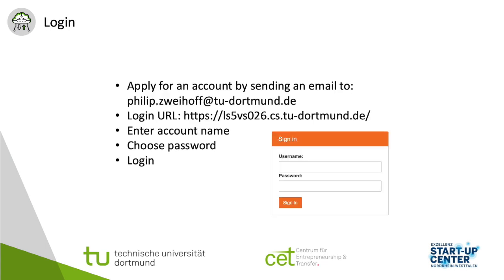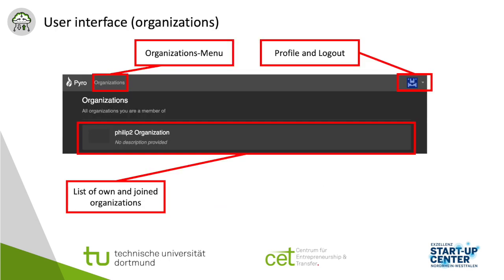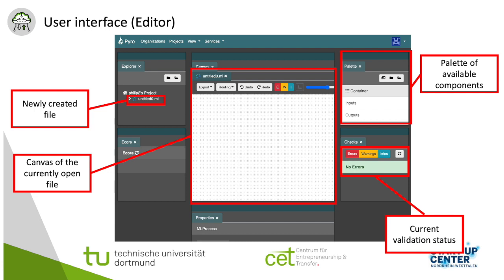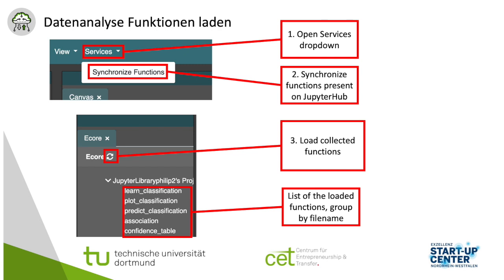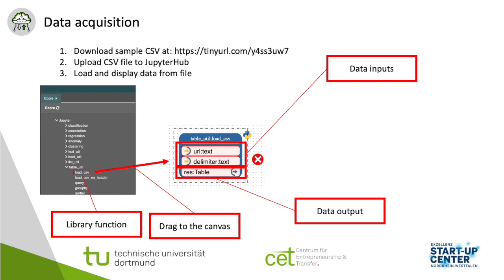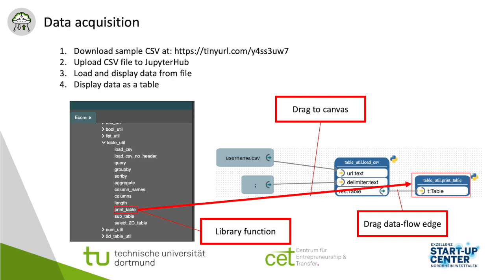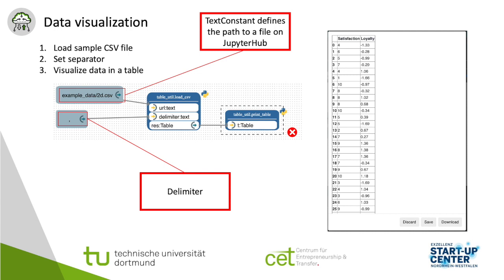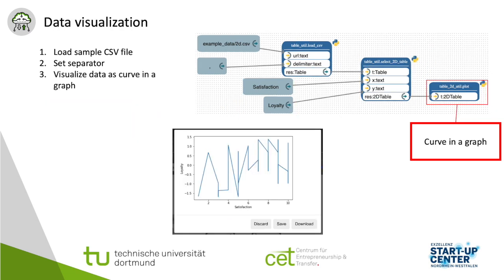Pyrus Introduction video 1